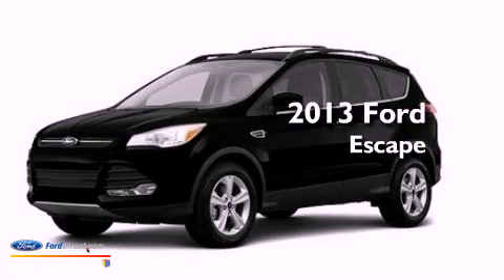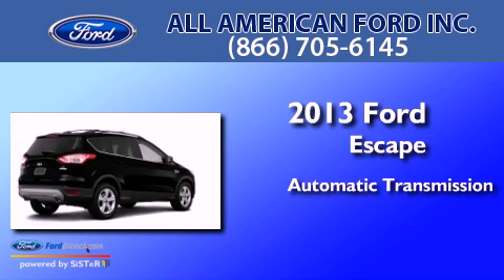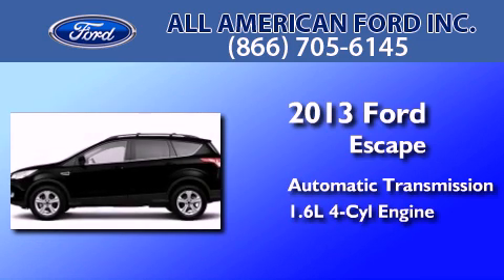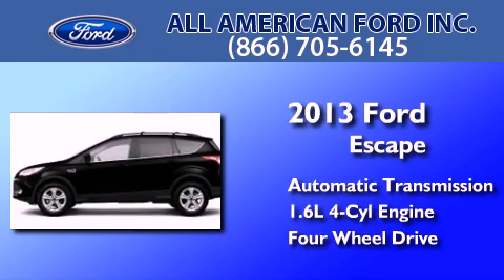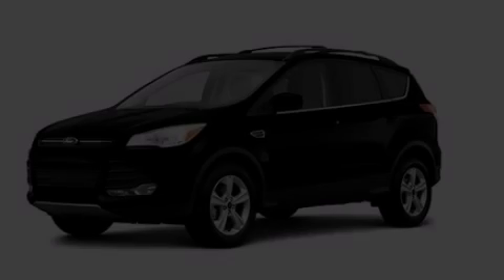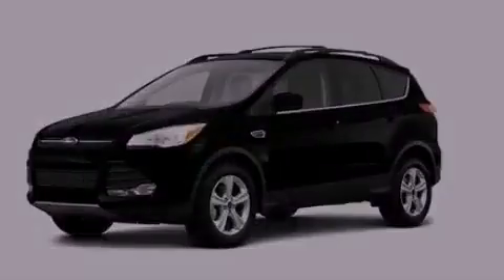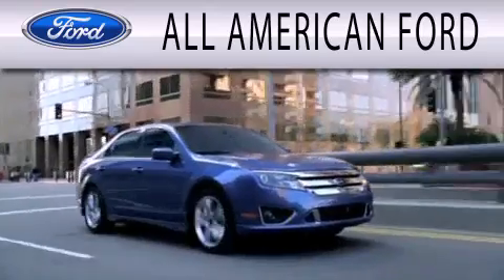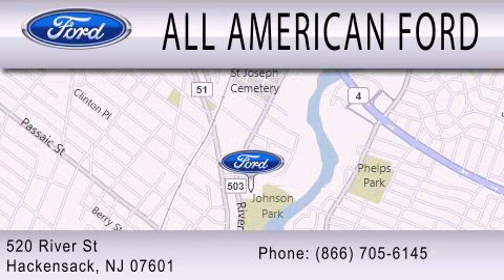2013 FORD ESCAPE Hackensack NJ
Year : 2013
 Make : FORD
 Model : ESCAPE
 Engine : 1.6L I4 16V GDI DOHC TURBO
 Trans . : 6-SPEED AUTOMATIC
 Exterior : TUXEDO BLACK
 Miles : 11

 Stock : 13T240